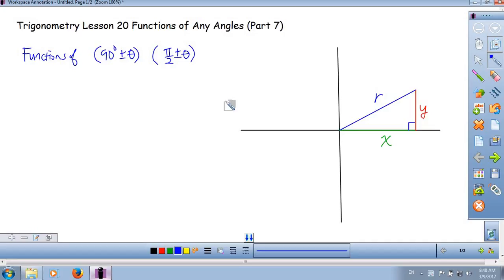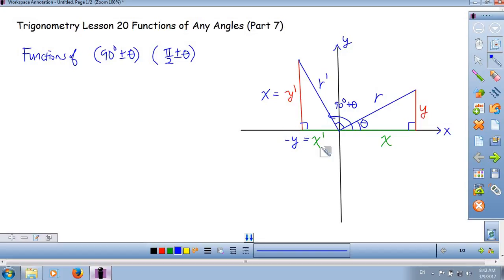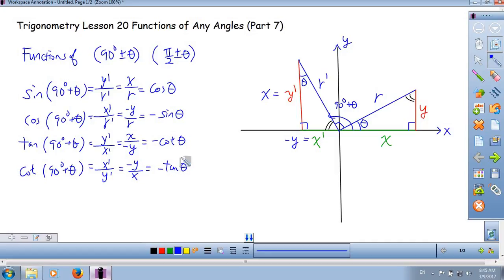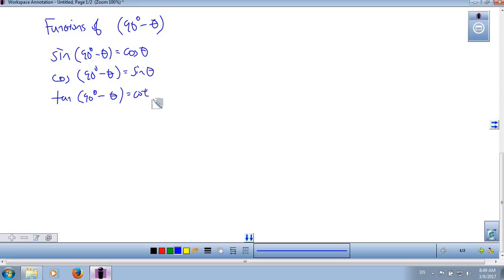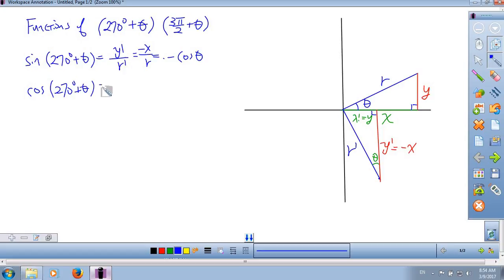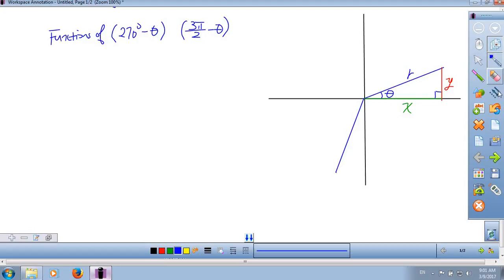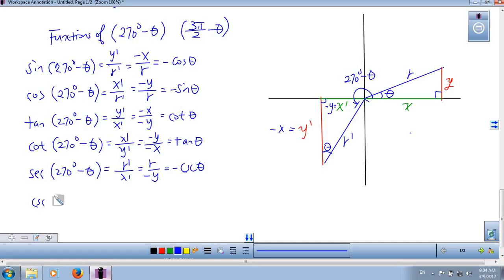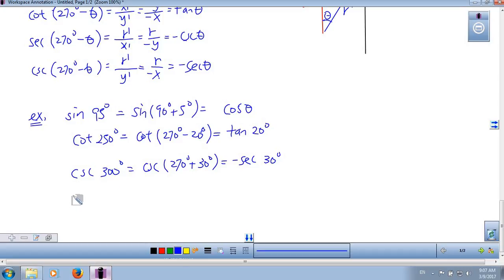Trigonometry Lesson 20 Functions of Any Angles (Part 7)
In this video we discuss the functions of angles that are (90 + x) and (270 + x) and (270 - x).  We discuss how they are related to their original angle and how we can use it to simplify expressions.